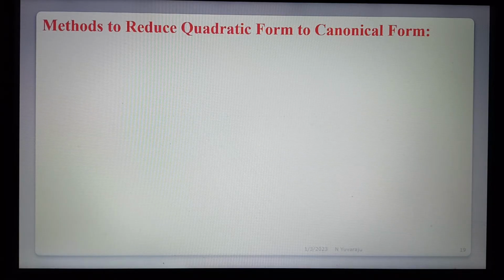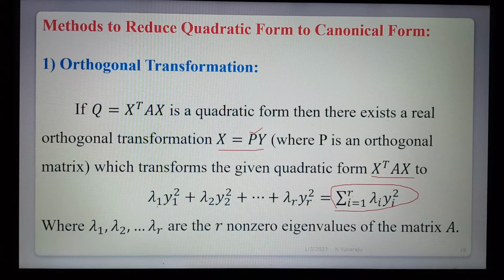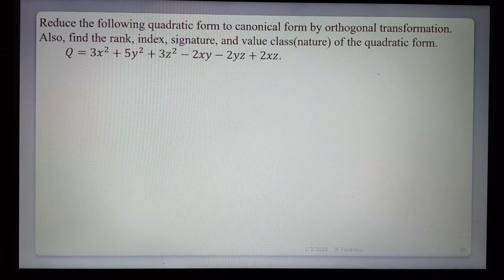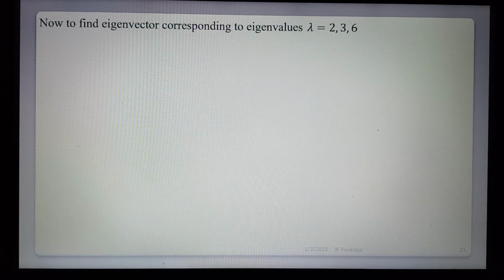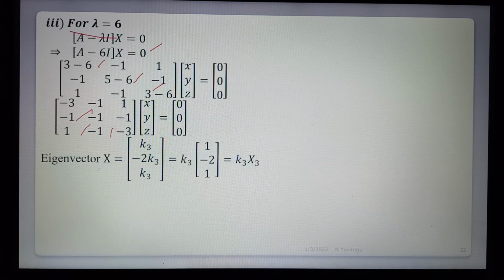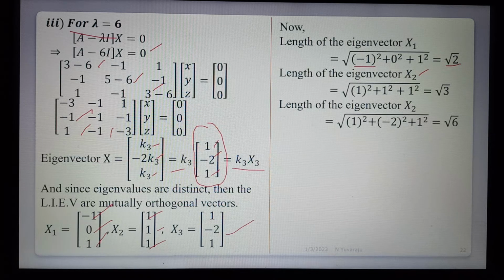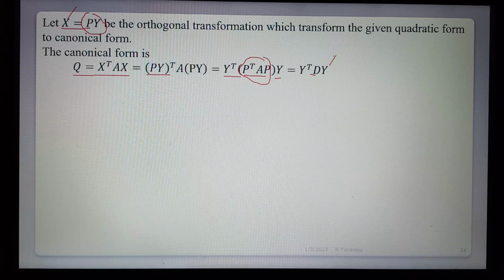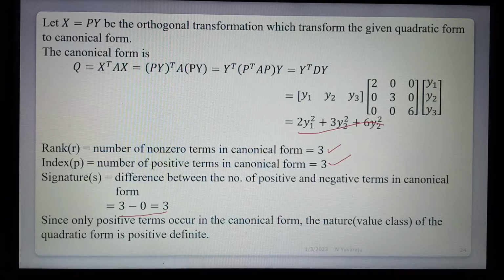Quadratic Form to Canonical Form I Orthogonal Transformation Method I Yuvaraju Namala I AR new world